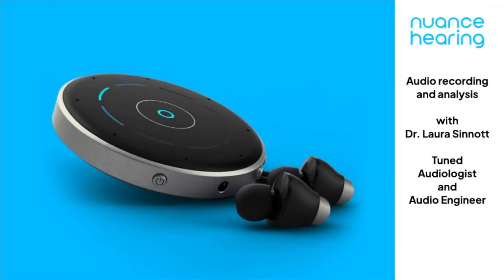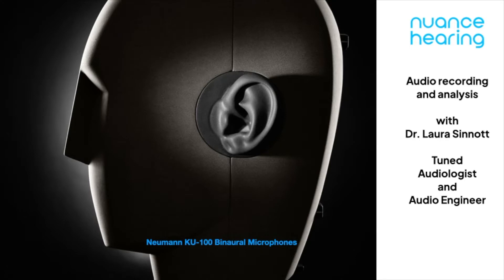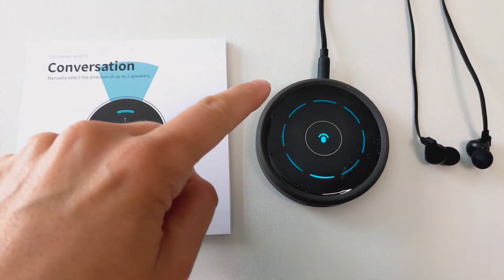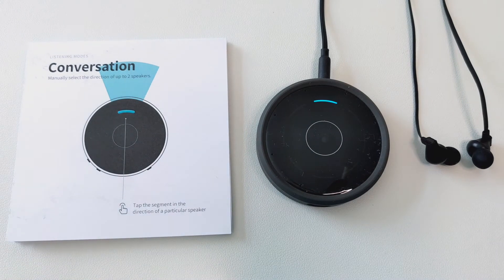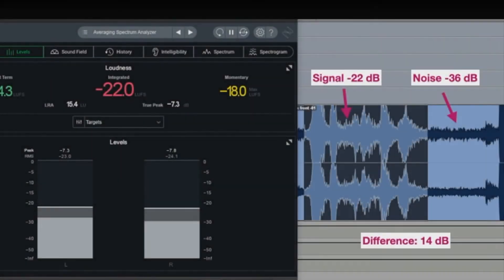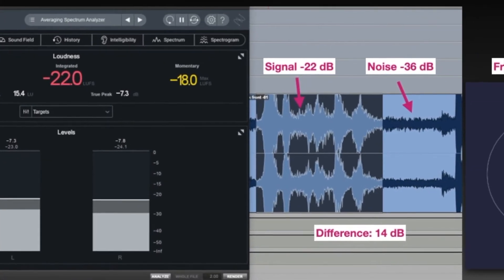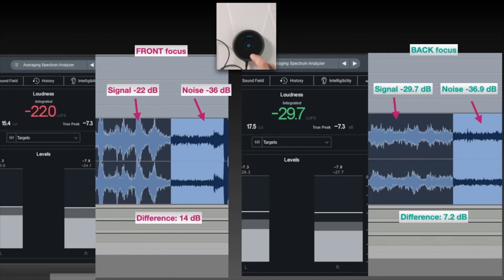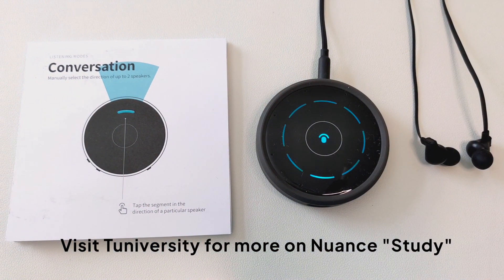Nuance Voice Selector "Study" Audio Recording and Analysis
Listen to an audio recording of "Conversation Mode" from Nuance Hearing's Voice Selector Study, a simple-to-use hearing enhancement device that helps people focus better in classrooms, lecture halls, and perhaps even restaurants (if you're comfortable wearing headphones in restaurants).
0:11 Introduction
0:29 Recording description
0:48 Actual recording
1:18 Signal-to-noise ratio analysis with iZotope Insight 2